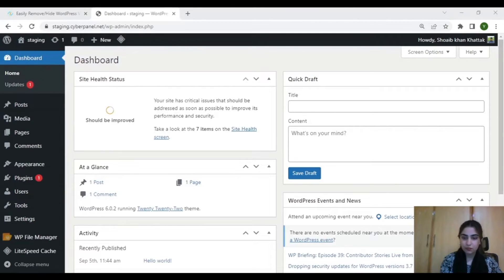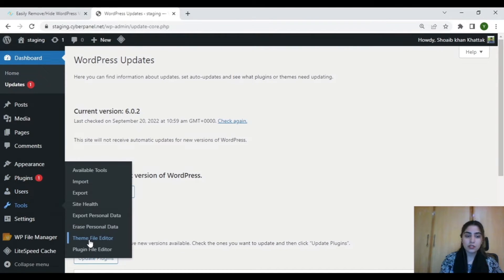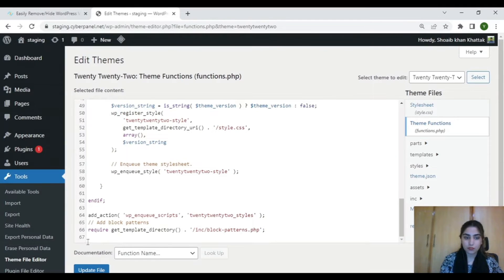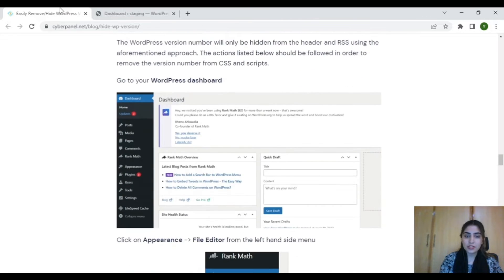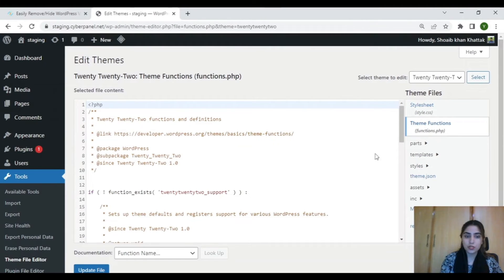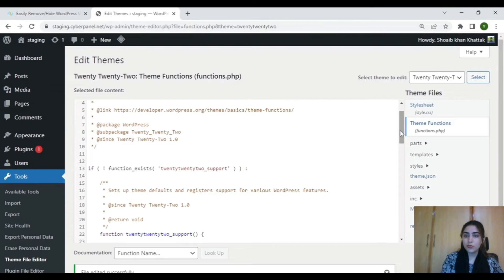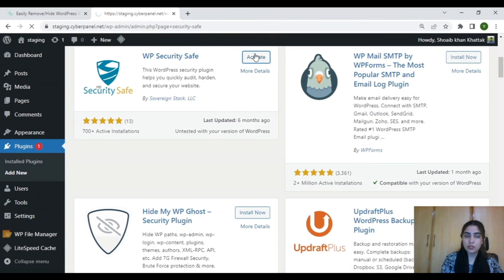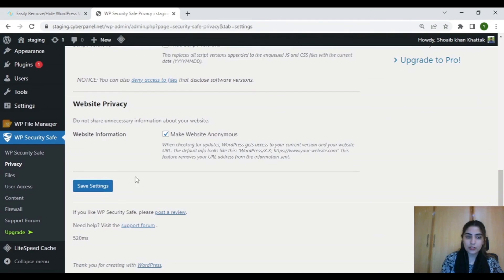Easily Remove/Hide WordPress Version Number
In this article we will learn about how to hide WordPress version to protect it against any malicious attacks.